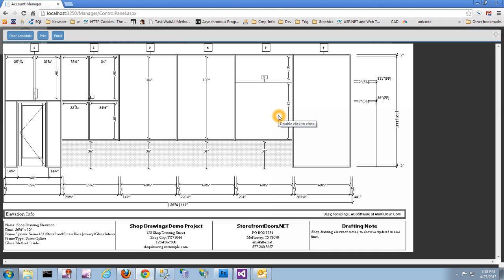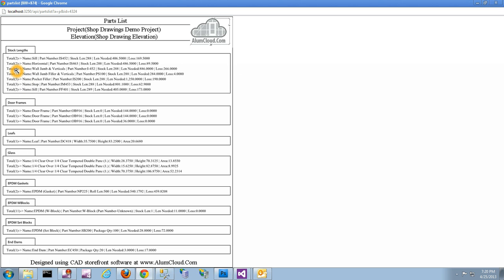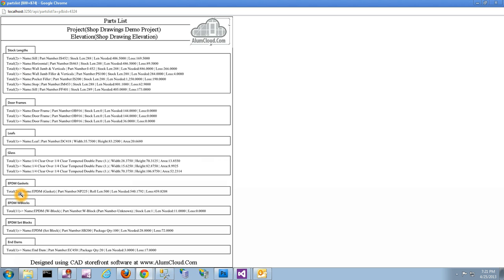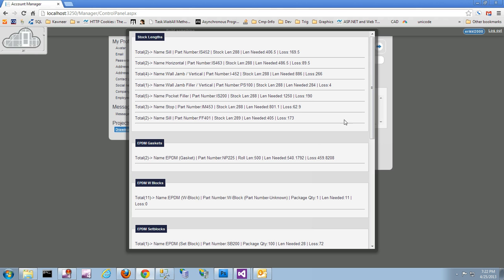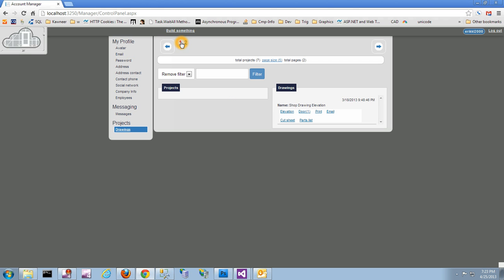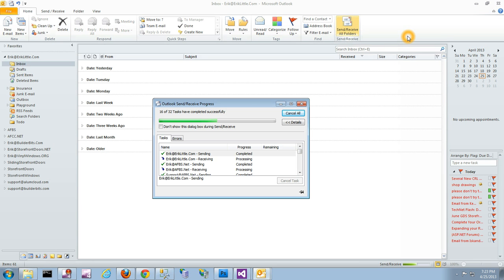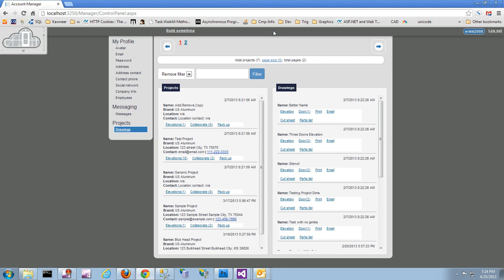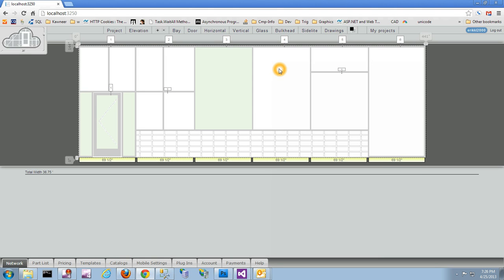Material Take Off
View, share, and email parts list of a given elevation with anyone in the world with great ease. All videos are to be viewed in HD